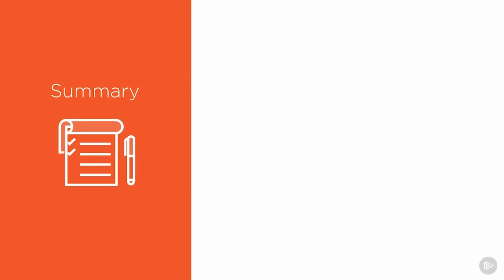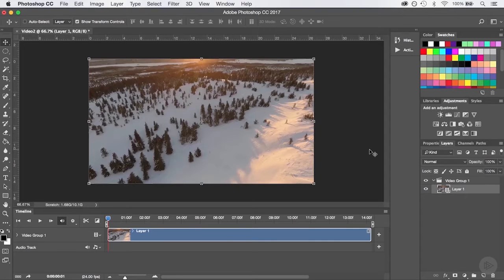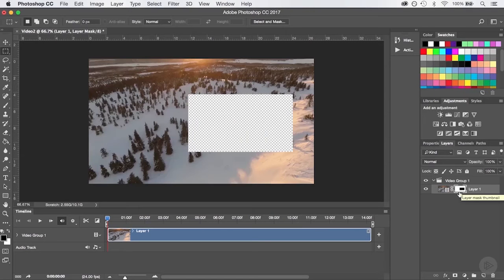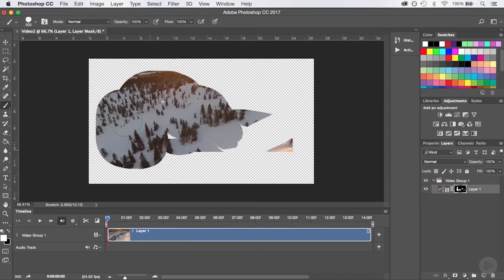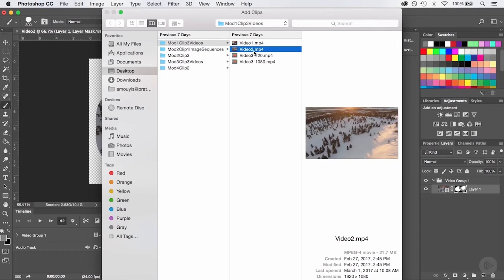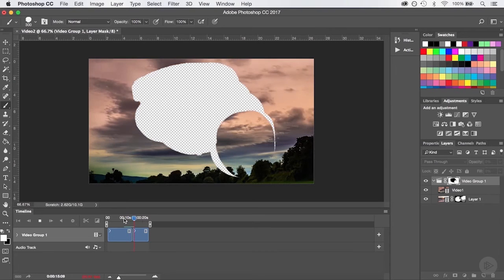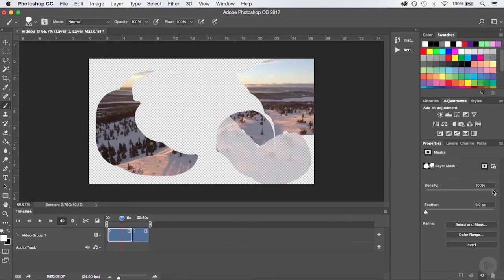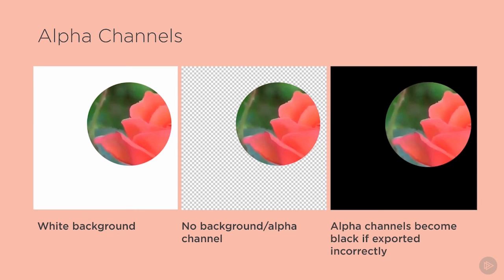Photoshop CC Video Editing_8